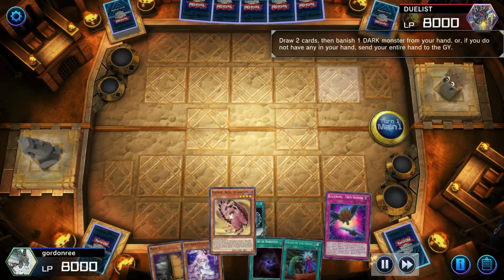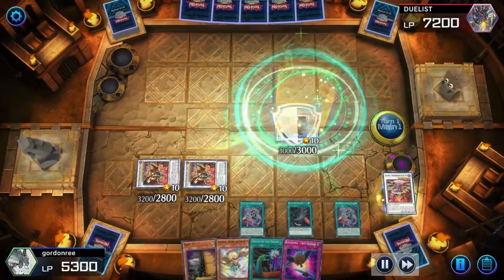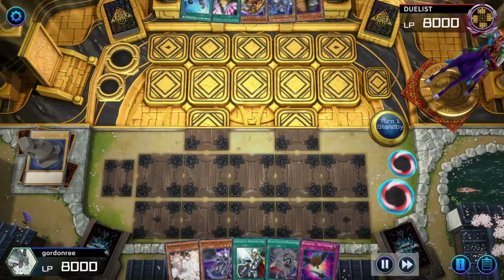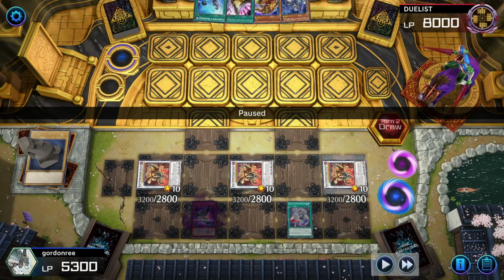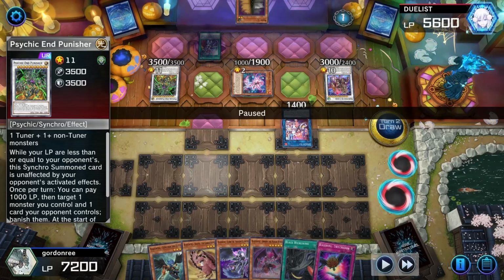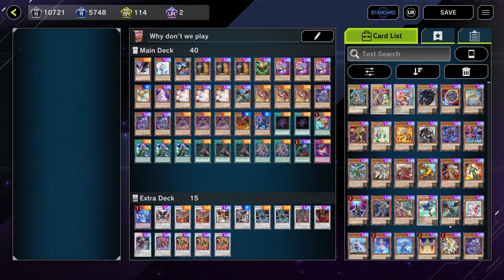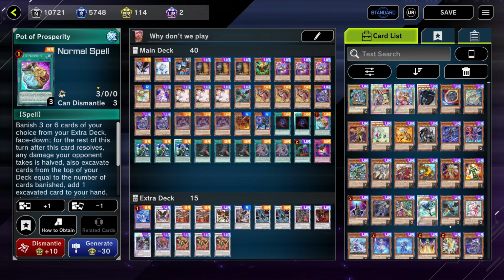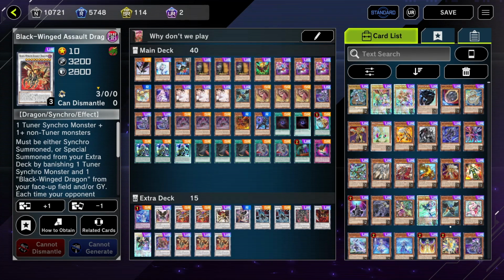BLACKWINGS ANTI-META TOP 16 MCS WEEK 15 - Yu-Gi-Oh! Deck Profile (MASTER DUEL)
It might not be the top of meta, but this old dog still has some kick to it, especially against Tearlaments!

Music Used
Dragon Ball Z Budokai Tenkaichi 3 OST
The Meteor
Dragon Ball Z Dokkan Battle OST
Boss Battle Theme Skinny/Fat Gotenks OST, Ginyu Force Story Event OST, TEQ Goku Intro OST, Hidden Potential System OST

Timestamps
00:58 - Basic Combo (WCQ)
07:19 - Going 1st (MCS)
10:58 - Going 2nd (MCS)
15:50 - Decklist